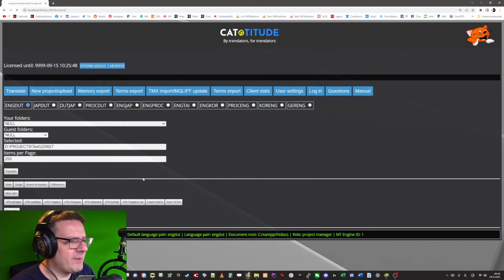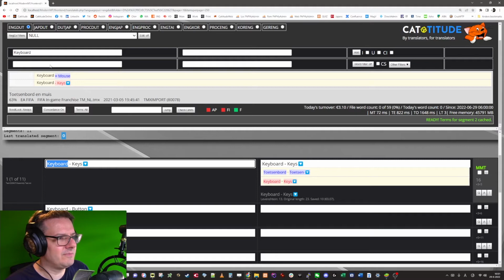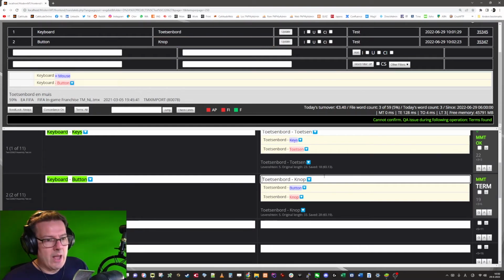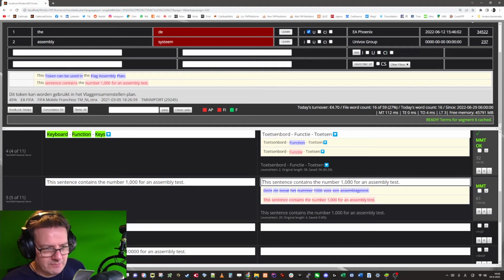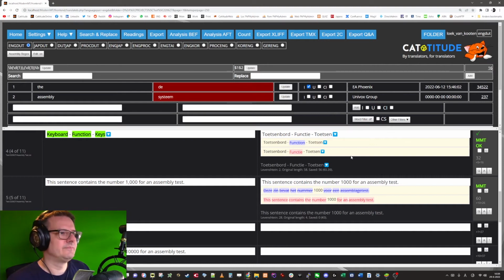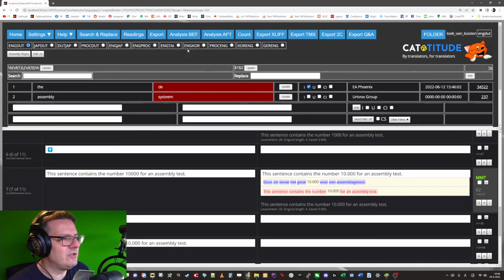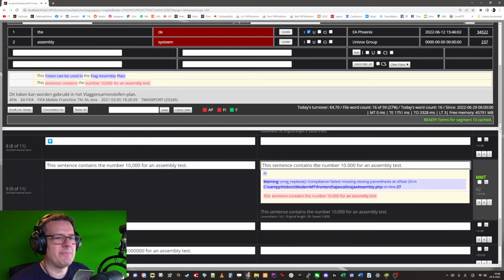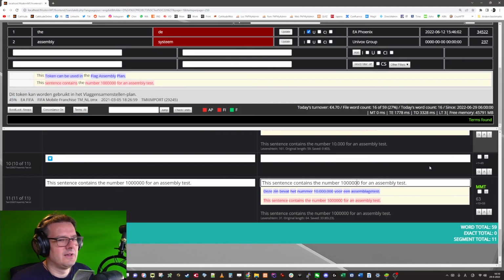New Assembly RegEx functionality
Sometimes machine or human translation does exactly what you don't want it to do: think. Dumb texts require dumb translation. Please welcome Assembly, now extended with RegEx functionality for live conversions of units and terminology.